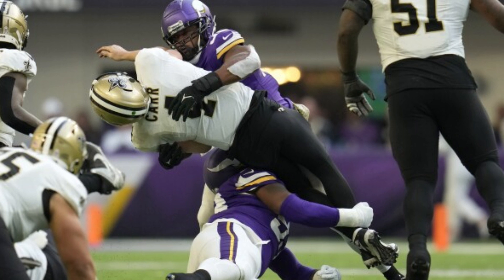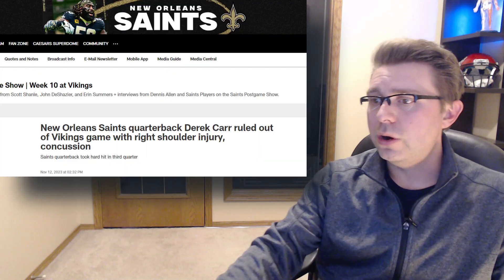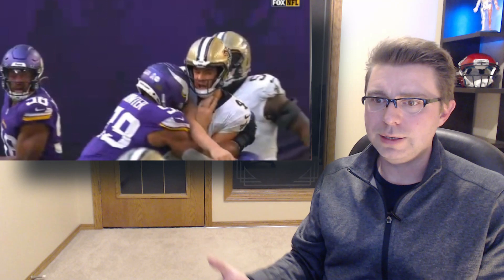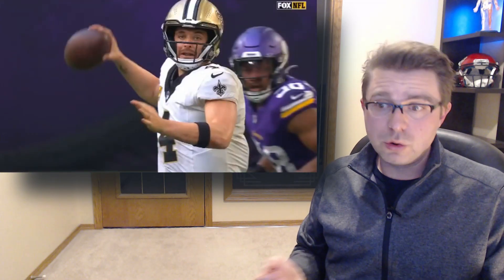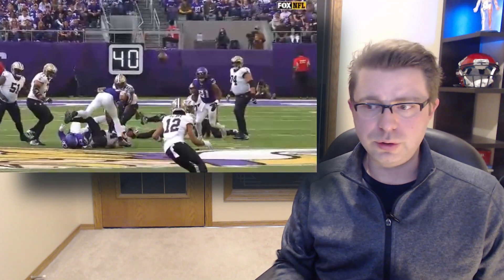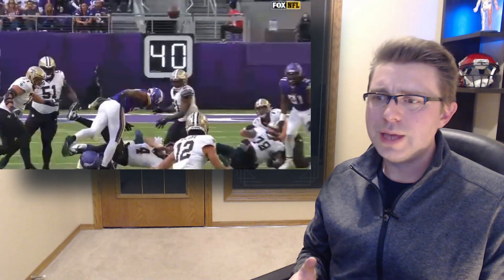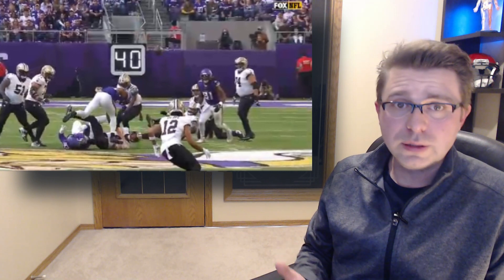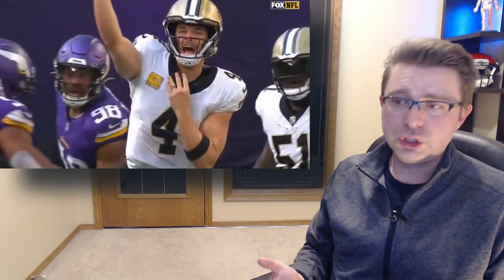Derek Carr injury, shoulder AND concussion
UPDATE: from The Insiders on NFLPlus: QB Derek Carr is dealing with a concussion and AC joint sprain.
Those injuries are outlined and discussed in this video.

So what happened to Derek Carr?

Today Derek Carr was injured in the game against the Minnesota Vikings.  In this video we will break down the footage and talk about what might have happened to him.

Welcome back, my name is Dr. Stefan Wilson and this channel is designed for the understanding of sports injuries. The media report indicates that Carr left with a right shoulder injury and a concussion.

In the replay from today's game we see how Derek Carr releases the football and is then immediately hit on his right side.  But when this happens, Carr's right shoulder is in a position with forward flexion and is also squished coming across his body into adduction.  When this happens this will create a lot of compression in the front of his right shoulder which can strain the anterior rotator cuff tendons and compress and sprain his right AC joint.  This compression is occurring suddenly and quite forcefully so the impact on his shoulder will be significant.  We also need to consider there might be a fracture to his clavicle as this is a very common injury, but fractures to other bones in and around his shoulder are also possible.  Likely, his left AC, or his acromio-clavicular joint would have been sprained on this play but his sterno-clavicular joint is also at risk here.  A strain to his rotator cuff is also very likely.  The internal structure of his shoulder being the articular cartilage of the labral ring can also sustain injury with a force like this.  That would be a much more serious injury though.

What we do know from the media report is that Carr did sustain a concussion on the play.  What I want you to pay attention to here is we can see how when Carr is tackled, the left side of his head is accelerating towards the ground and then suddenly stops as it bounces off of the turf.  Inside of Carr's head, his skull will stop first as it hits the ground and then this will cause his brain to literally bump up against the inside of his skull.  Obviously this not good as it will cause a cascade of reactions inside his brain called a concussion that will begin with the electrical circuits of his brain, malfunctioning.  Most often this is a temporary functional problem as opposed to a structural injury.  It is then a process for the circuits to repolarize and for normal brain function to resume.  Recovery hopefully begins quickly and is going to require his brain to go through the process of decreased cerebral blood flow concurrently with the release of excitatory neurotransmitters.  This will increase the demand for energy, or glucose, in the brain in order to aid with his recovery and this supply and demand mismatch is what typically causes the lengthy list of the most common signs of concussion, which includes headache, poor balance and confusion.

When more details are made available I will post them in the description below.